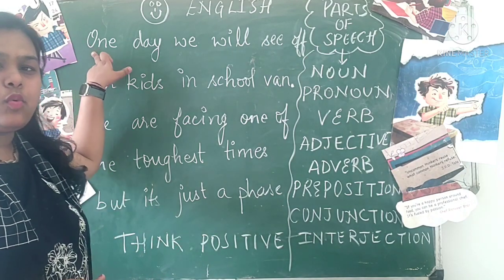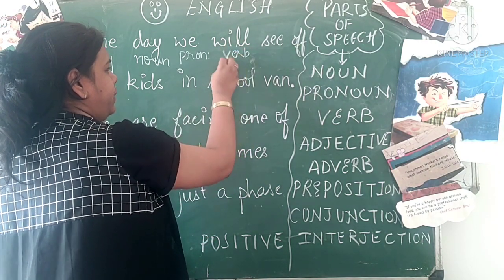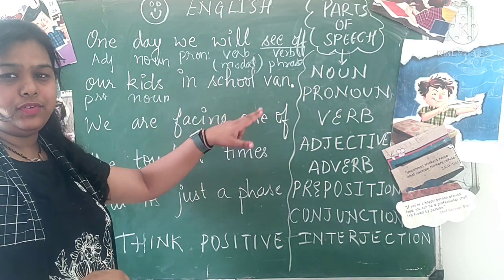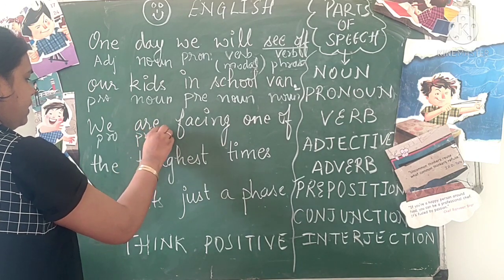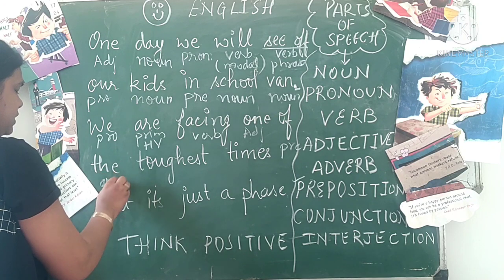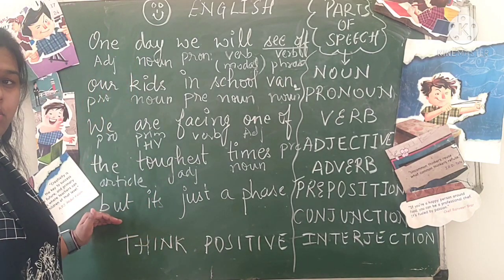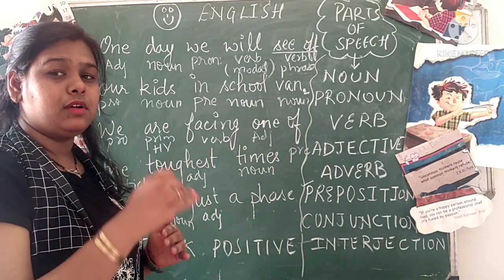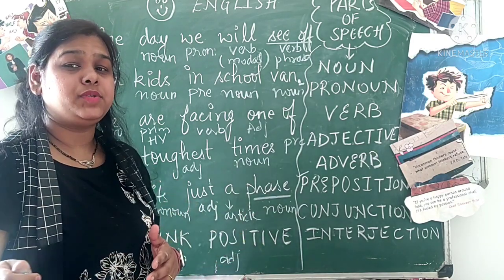Learn English Grammar in an innovative way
Spoken English | Basic Grammar | Practice Worksheets  | Class 3rd - 10th
3 batches available
class UKG - 2